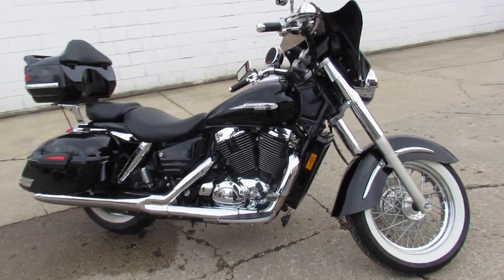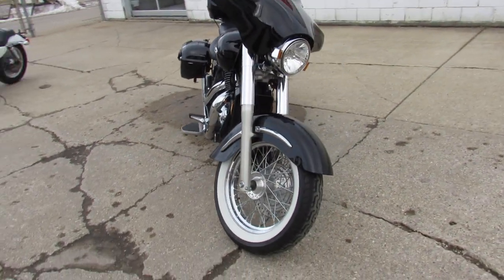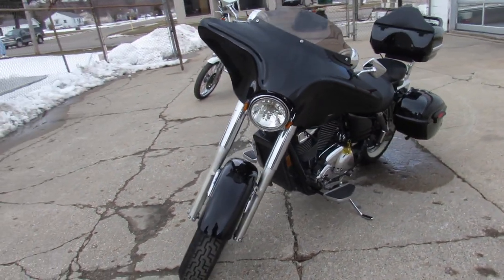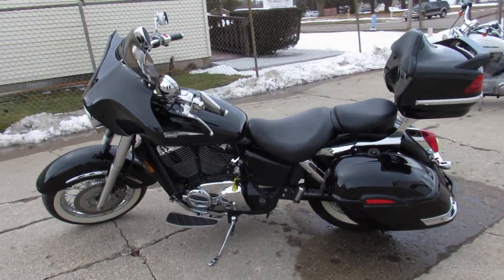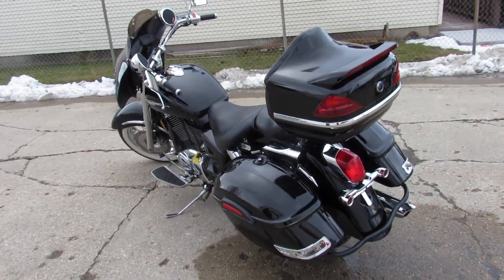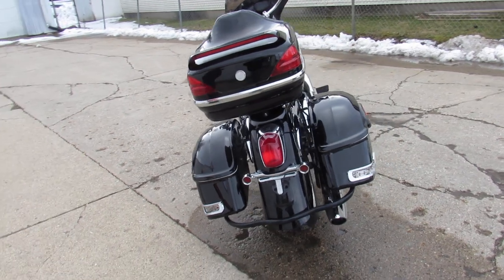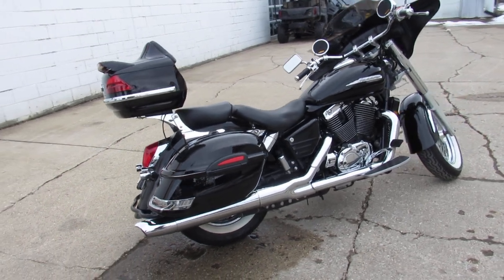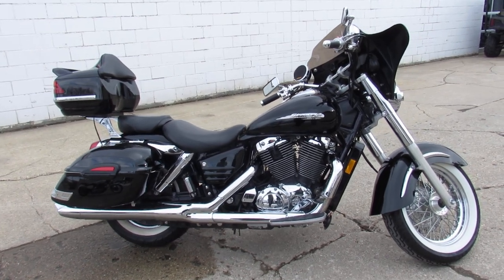1999 Honda Shadow 1100 Aero VT1100 U5141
1999 Honda Shadow 1100 Aero VT1100 U5141